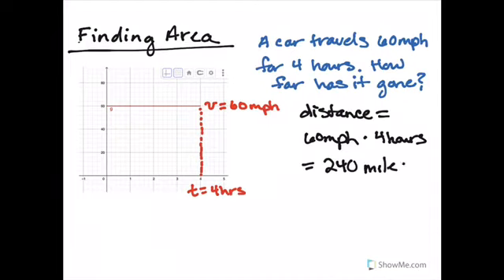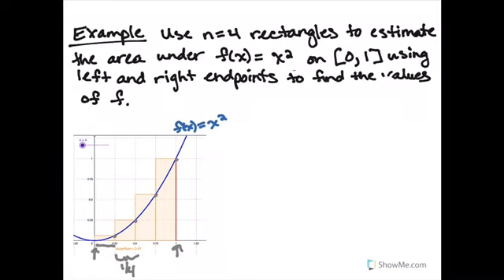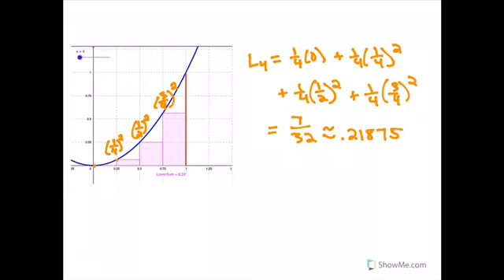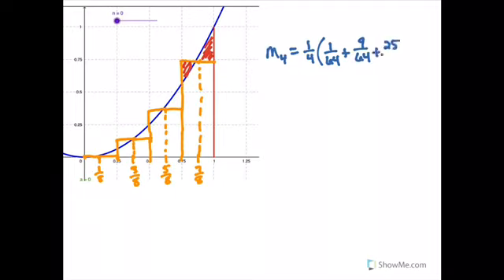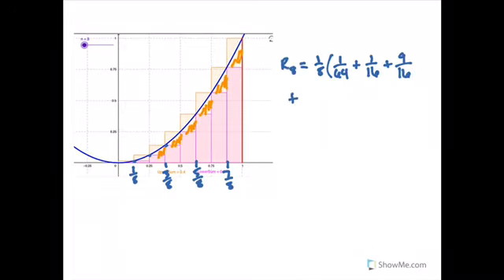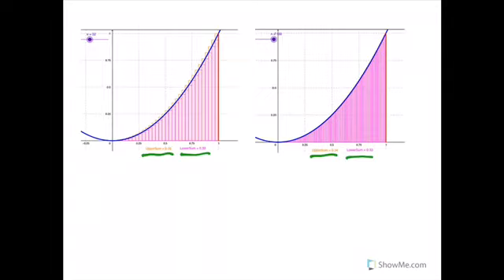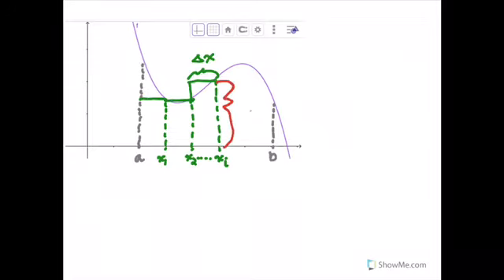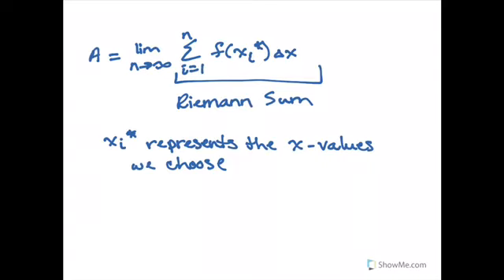Area and Riemann Sums Video 1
Calculus I: left/right/midpoint/upper/lower and Riemann Sums